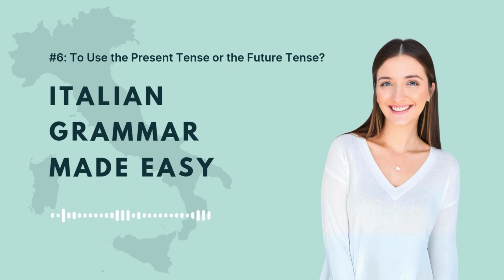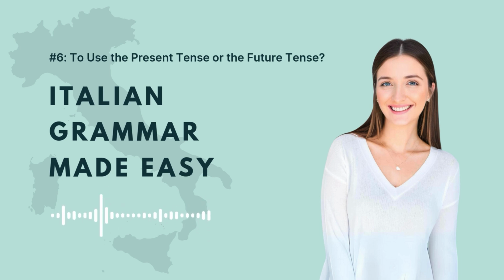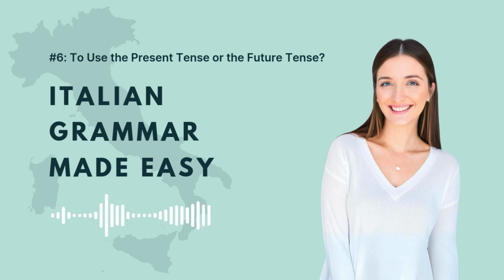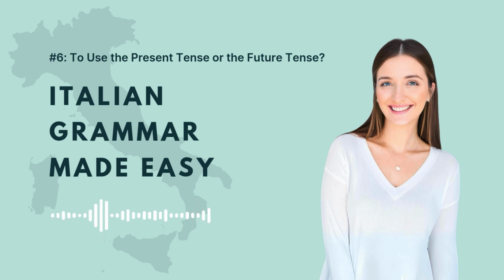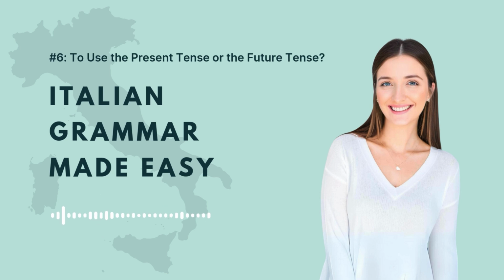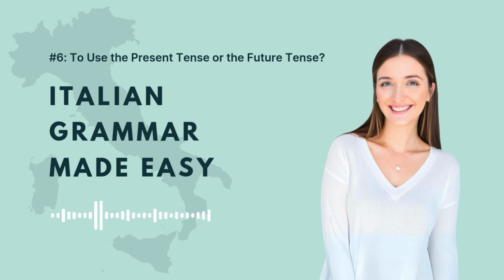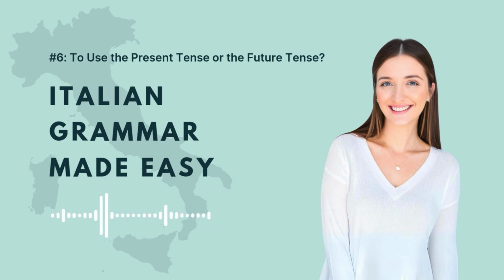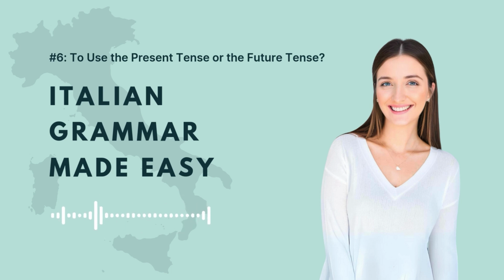#6: To Use the Present Tense or the Future Tense? | Learn Italian Grammar Made Easy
In Italian, we often use the simple present tense to talk about future events. That is why, especially at the beginning of your Italian language journey, it’s important to master the present tense. Learn when to specifically use the future tense in this episode.

✍️ Two main takeaways:

1) In Italian, we use the present tense when we’re talking about actions or events that will happen for sure in the future.

2) In Italian, we use the future tense when we’re making a hypothesis and we aren’t completely sure.